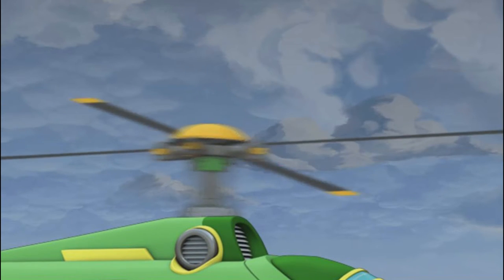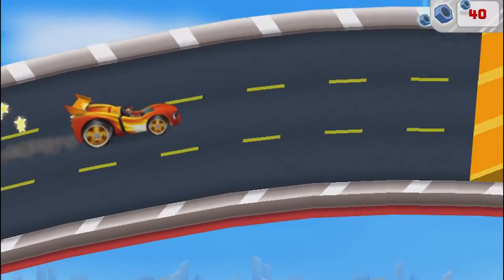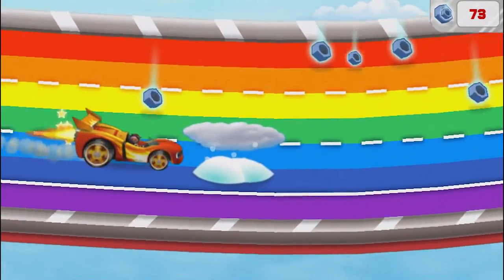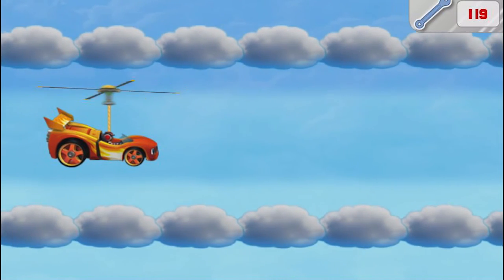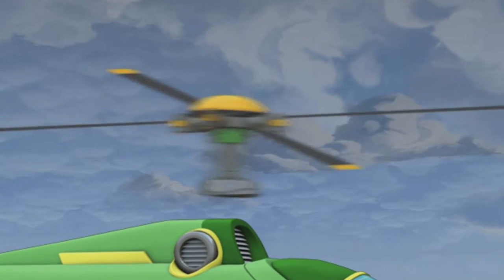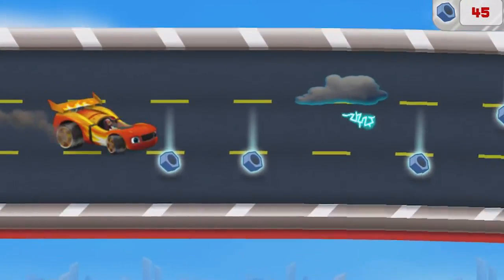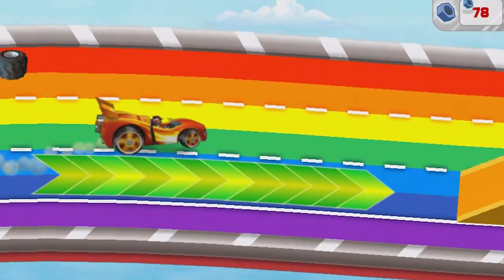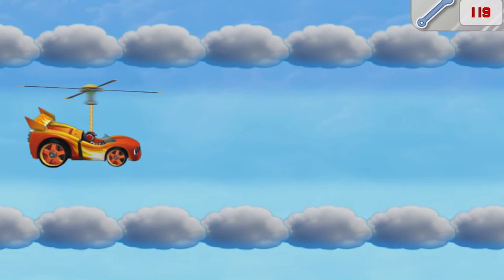Blaze and the monster Machines - Race the Skytrack